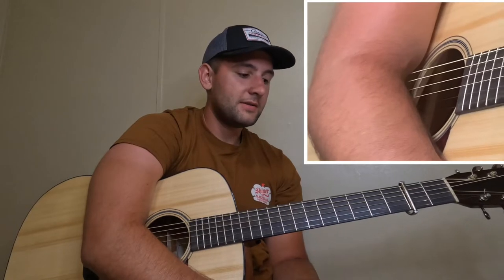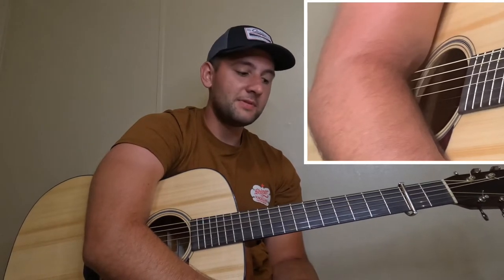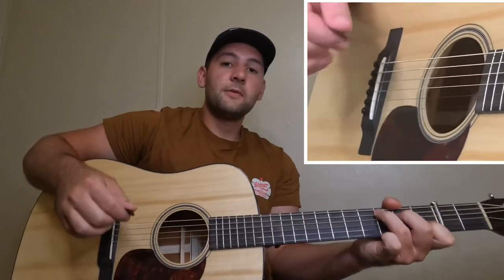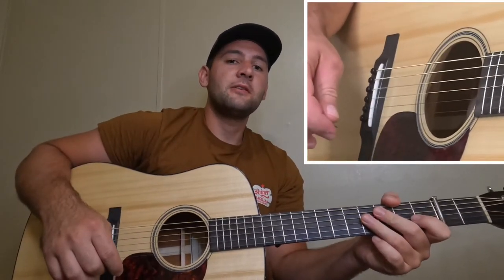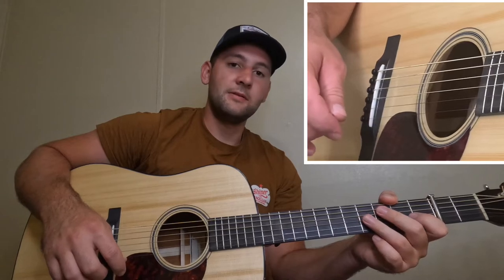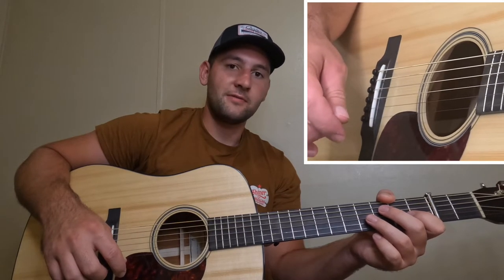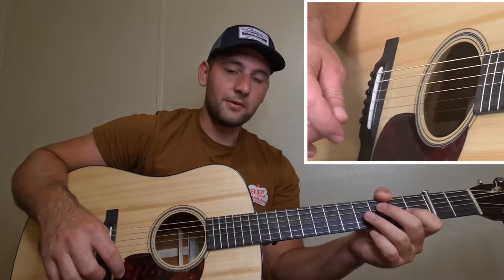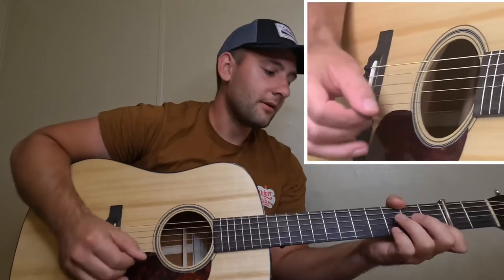Forked Deer lesson preview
80 plus video lessons, tab, backing tracks and more! Thank you.